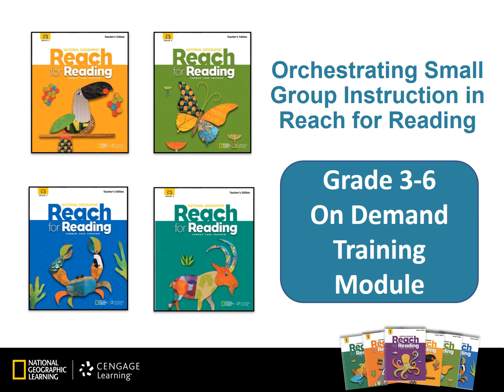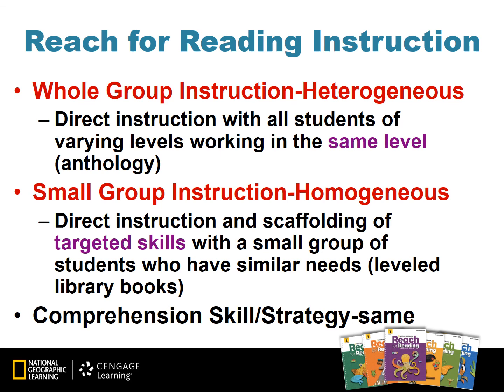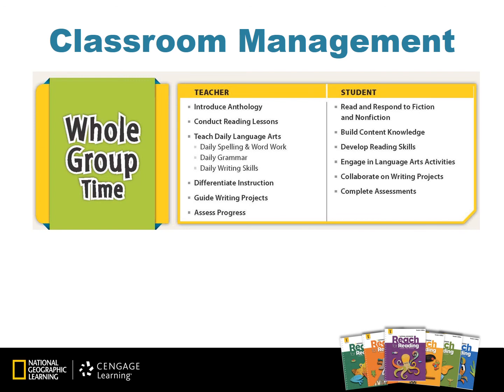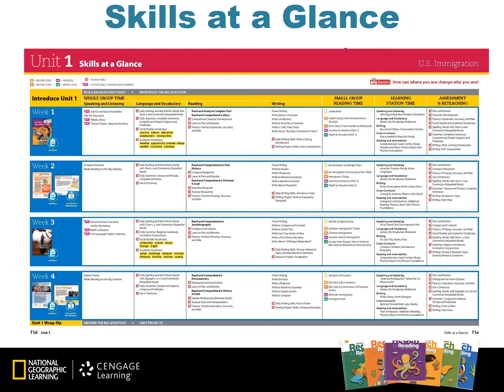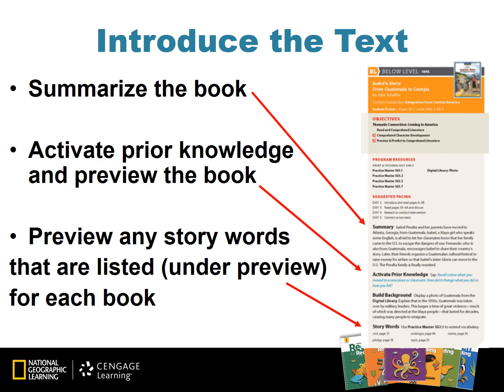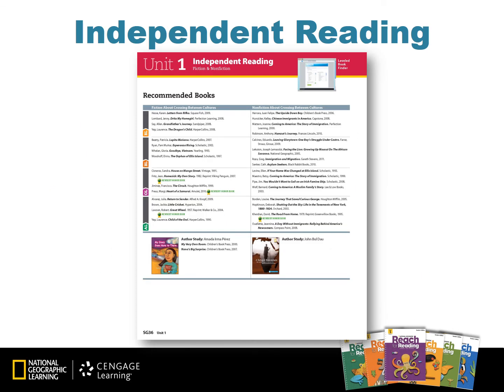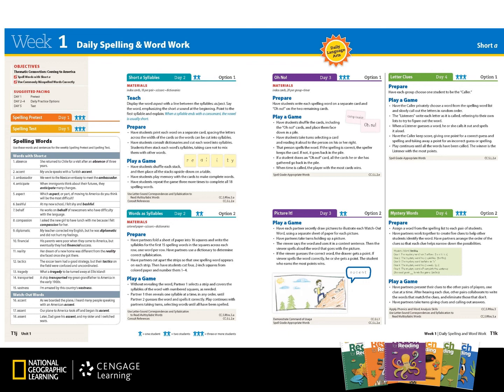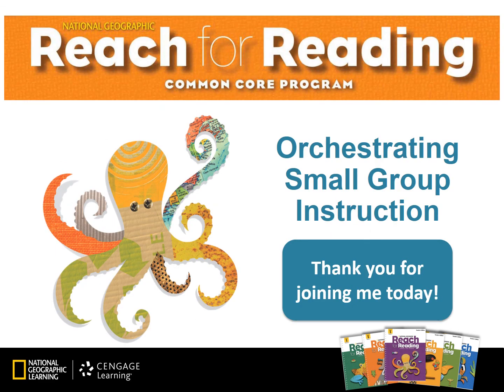Recorded ODM Grade 3 6 Small Group Instruction